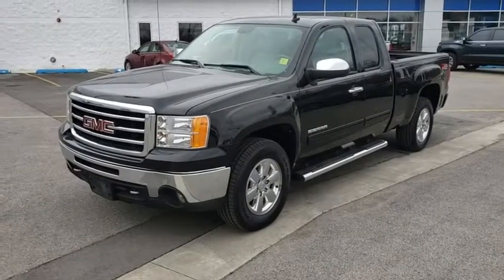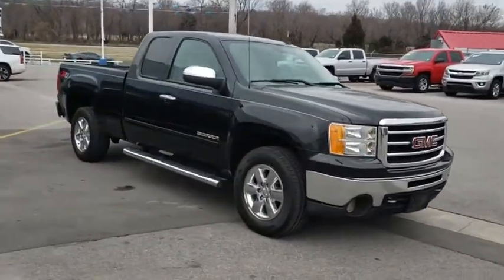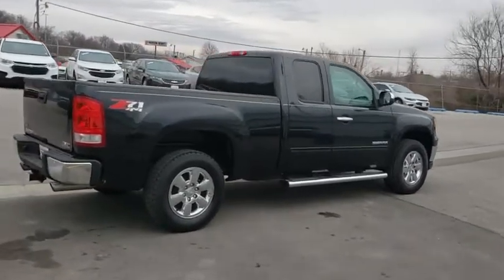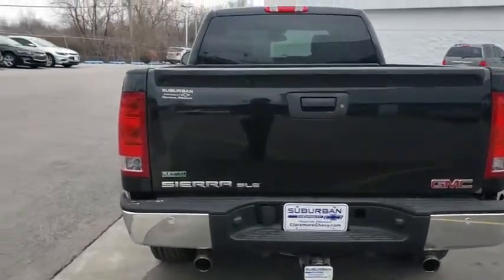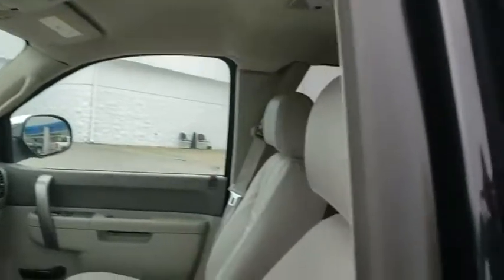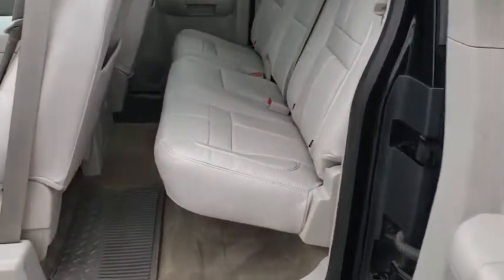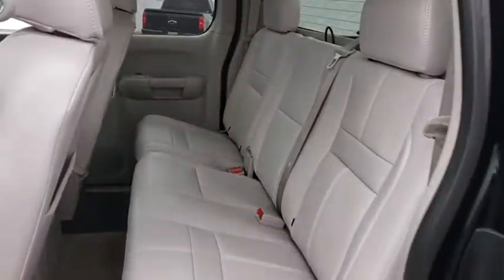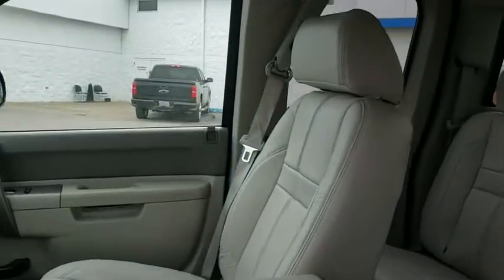2012 GMC Sierra 1500 Owasso, Tulsa, Claremore, Pryor, Broken Arrow, OK U611820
Onyx Black Used 2012 GMC Sierra 1500 available in Owasso, Oklahoma at Suburban Chevrolet. Servicing the Tulsa, Claremore, Pryor, Broken Arrow, OK area.
2012 GMC Sierra 1500 SLE - Stock#: U611820 - VIN#: 1GTR2VE72CZ141088

Suburban Chevrolet
1300 S Lynn Riggs Blvd

**NON SMOKER**, **KEYLESS ENTRY**, **LEATHER INTERIOR**, **SAVE MORE $$ IN CLAREMORE**, **SMALL TOWN PRICES WITH BIG CITY INVENTORY**, **WE DELIVER ANYWHERE**, **POWER WINDOWS**, 6-Speed Automatic, 4WD, Light Titanium/Dark Titanium Accents w/Leather-Appointed Front Seat Trim. Odometer is 12402 miles below market average!Black Sierra 1500 SLE Vortec 5.3L V8 SFI VVT Flex Fuel 4WDReviews:* If you need to tow or haul big loads, a compact pickup just won't do the job. The 2012 GMC Sierra 1500 truck offers a wide range of trims, from basic Work Truck to the ultra-luxurious Denali, while those seeking better fuel economy can chose the 23-mpg Hybrid model or the 22-mpg XFE. Source: KBB.com* Smooth, quiet ride; comfortable seats; powerful V8 options. Source: Edmunds
TRAILERING PACKAGE  HEAVY-DUTY  includes trailering hitch platform and 2-inch receiver  7-wire harness (harness includes wires for: park lamps  backup lamps  right turn  left turn  electric brake lead  battery and ground) with independent fused trailering circuits mated to a 7-way sealed connector  wiring harness for after-market trailer brake controller (located in the instrument panel harness)  and (KNP) external transmission oil cooler,DOOR HANDLES AND MIRROR CAPS  CHROME.,AUDIO SYSTEM  AM/FM STEREO WITH CD PLAYER AND MP3 PLAYBACK  USB port  auxiliary input jack  seek-and-scan  digital clock  auto-tone control  Radio Data System (RDS)  automatic volume  TheftLock and 36 cross-band presets,REAR AXLE  3.42 RATIO,DARK TITANIUM/LIGHT TITANIUM  PREMIUM CLOTH SEAT TRIM,UNIVERSAL HOME REMOTE,DEFOGGER  REAR-WINDOW ELECTRIC,ONYX BLACK,STEERING WHEEL CONTROLS  MOUNTED AUDIO CONTROLS,SEAT ADJUSTER  DRIVER 6-WAY POWER,SLE PREFERRED EQUIPMENT GROUP  Includes Standard Equipment,CHROME ESSENTIALS PACKAGE  includes (VQZ) Polished exhaust tip  LPO  (VLQ) chrome recovery hooks  (YW3) chrome door handles and mirror caps and (R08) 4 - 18 x 8 (45.7 cm x 20.3 cm) chrome-clad aluminum wheels. Includes (VXH) chromed tubular  6 oval assist steps  LPO on Regular and Extended Cab models and (BVQ) chromed tubular  6 oval assist steps on Crew Cab models.,REAR PARKING ASSIST  ULTRASONIC  with audible warning,CUSTOMER DIALOGUE NETWORK,TAILGATE  EZ-LIFT,HEAVY DUTY COOLING PACKAGE  HEAVY-DUTY  includes (KC4) external engine oil cooler  (KNP) auxiliary external transmission oil cooler  electric fan and heavy-duty radiator,SUSPENSION PACKAGE  HANDLING/TRAILERING  HEAVY-DUTY  includes 46 mm piston monotube shocks and 36mm front stabilizer bar (STD) (Includes 36mm front stabilizer bar when (NHT) Max Trailering Pack is ordered.),AIR CONDITIONING  DUAL-ZONE AUTOMATIC CLIMATE CONTROL  with individual climate settings for driver and right-front passenger,PEDALS  POWER-ADJUSTABLE FOR ACCELERATOR AND BRAKE,WHEELS  4 - 18 X 8 (45.7 CM X 20.3 CM) CHROME-CLAD ALUMINUM,LPO  POLISHED EXHAUST TIP.,TIRES  P265/65R18 ALL-SEASON  BLACKWALL  includes all-season 17 spare,LPO  ASSIST STEPS  CHROMED TUBULAR  6 OVAL,TRANSMISSION  6-SPEED AUTOMATIC,LICENSE PLATE BRACKET  FRONT,REMOTE VEHICLE STARTER SYSTEM  includes Remote Keyless Entry with 2 transmitters  panic button and content theft alarm,ENGINE  VORTEC 5.3L VARIABLE VALVE TIMING V8 SFI FLEXFUEL WITH ACTIVE FUEL MANAGEMENT,SEATS  FRONT 40/20/40 SPLIT-BENCH  3-passenger  driver and front passenger manual reclining  center fold-down armrest with storage  lockable storage compartment in seat cushion (includes auxiliary power outlet)  adjustable outboard head restraints and storage pockets on Extended and Crew Cab models (STD),POWER TECH PACKAGE  includes Vortec 5.3L V8 SFI FlexFuel engine  (G80) heavy-duty automatic locking rear differential  (Z82) Trailering Package  (CJ2) dual-zone automatic air conditioning  (UPF) Bluetooth for phone  (UK3) steering wheel-mounted audio controls  (UUI) AM/FM stereo with CD player and MP3 playback  (AG1) driver 6-way power seat adjuster  (T96) front fog lamps  (A60) locking tailgate  (PPA) EZ-lift tailgate and (N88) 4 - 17 x 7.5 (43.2 cm x 19.1 cm) 6-lug aluminum wheels,FOG LAMPS  FRONT  HALOGEN,TAILGATE  LOCKING,COOLING  AUXILIARY EXTERNAL TRANSMISSION OIL COOLER  heavy-duty air-to-oil,RECOVERY HOOKS  FRONT  CHROME,GVWR  7000 LBS. (3175 KG),BLUETOOTH FOR PHONE  personal cell phone connectivity to vehicle audio system,DIFFERENTIAL  HEAVY-DUTY AUTOMATIC LOCKING REAR,COOLING  EXTERNAL ENGINE OIL COOLER  heavy-duty air-to-oil  integral to driver side of radiator tank,CONVENIENCE PACKAGE  includes (JF4) adjustable power pedals  (UG1) Un